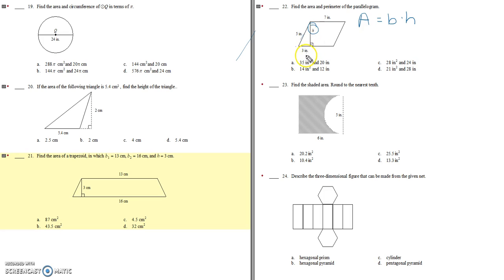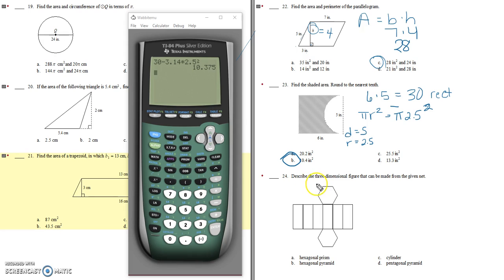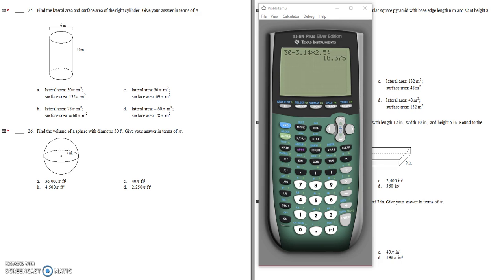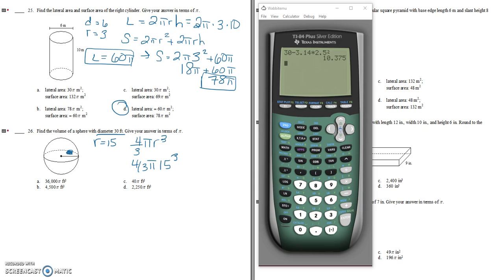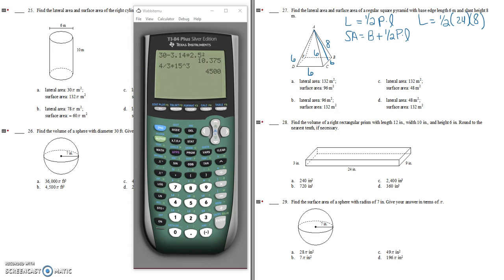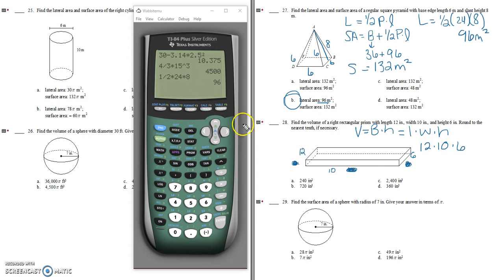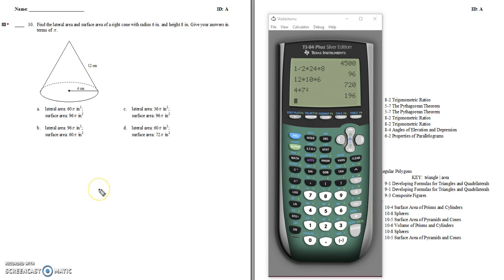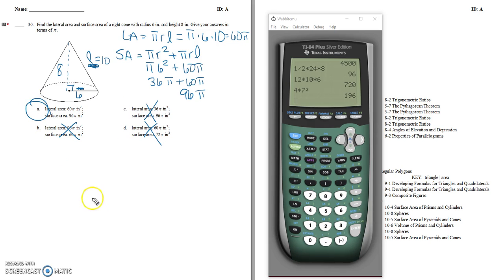Final Review 22 - 30